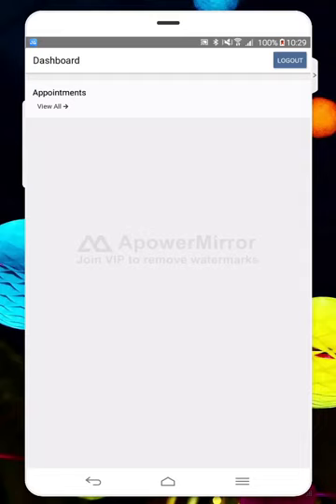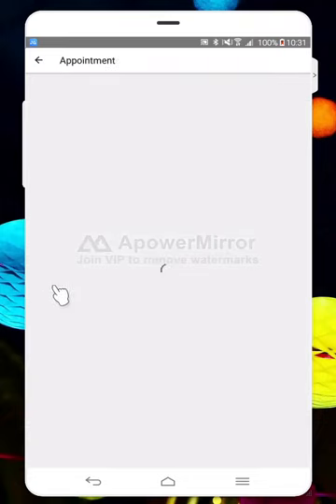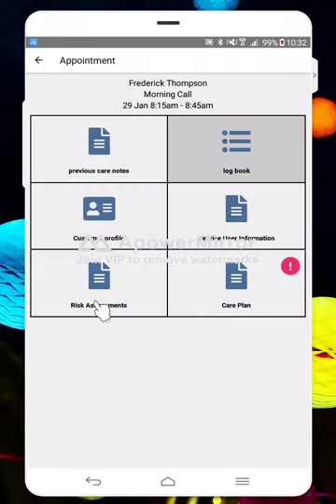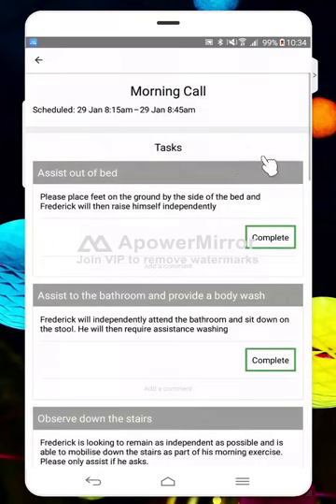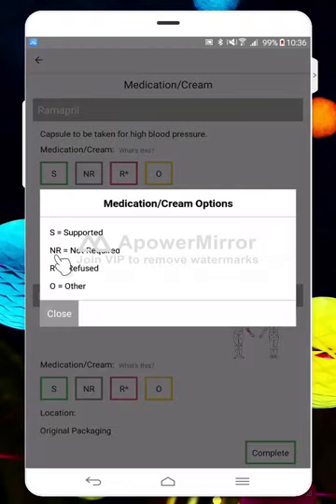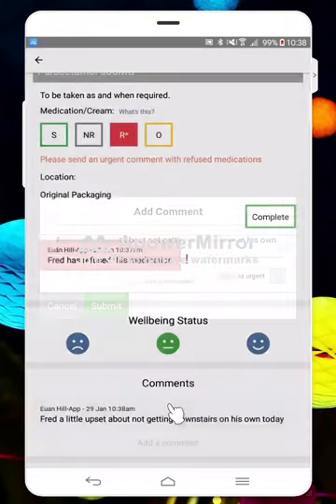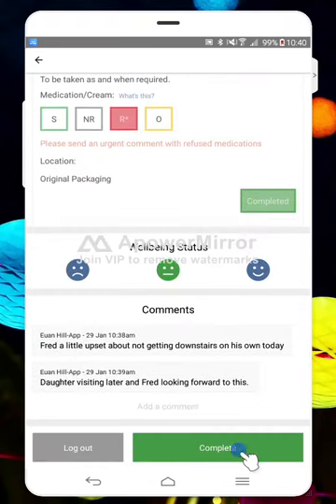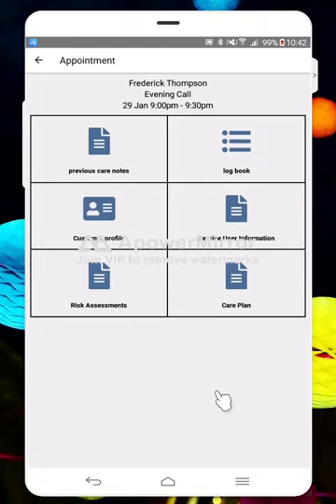Mobile App Overview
This is a video giving you an overview of how the Konnektis Mobile App works and how you can complete your visit information and log book from within the app.